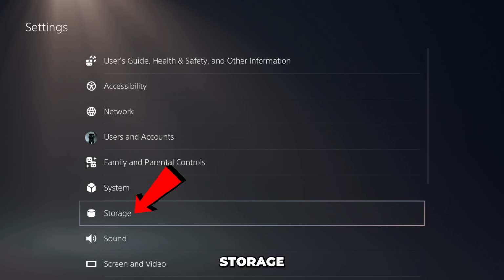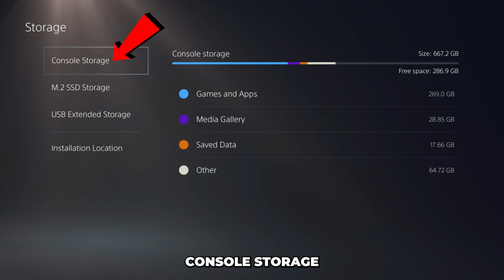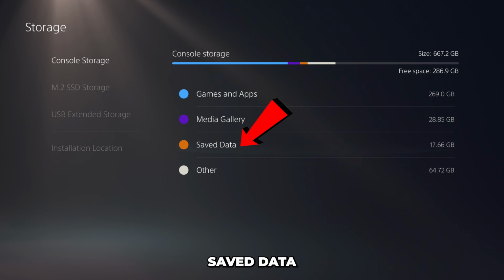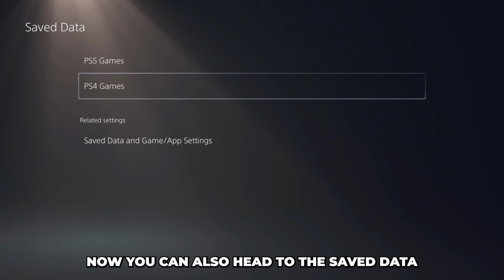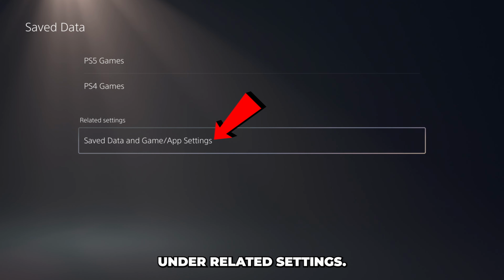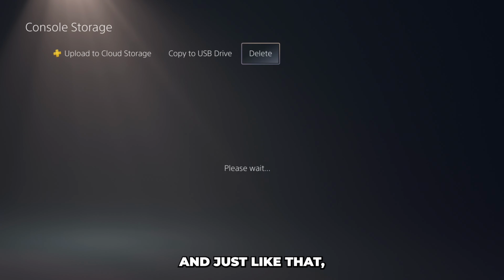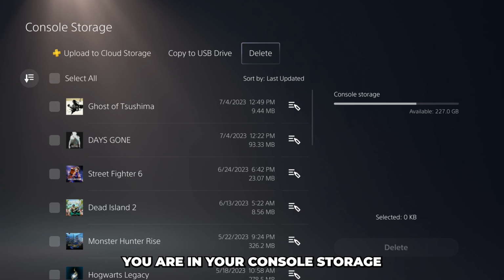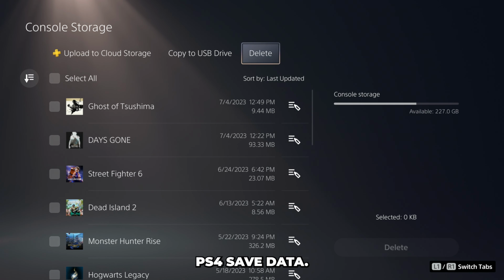You May Have MISSED this SHORTCUT to PS4 SAVE DATA on PS5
Quick video showing an alt method to reach PS4 Save data in settings on the PS5.